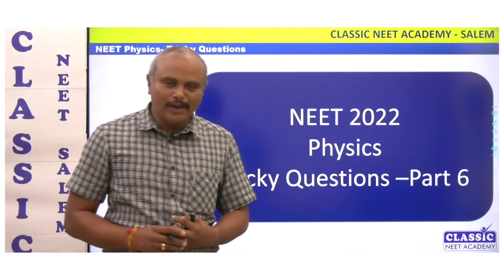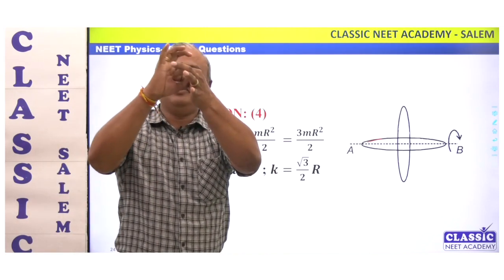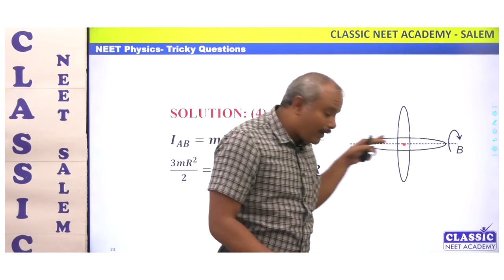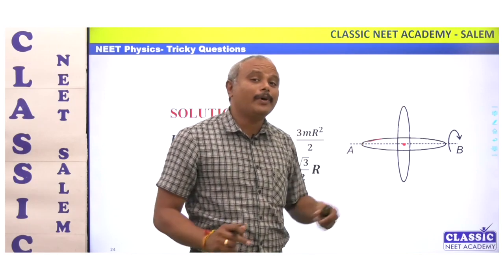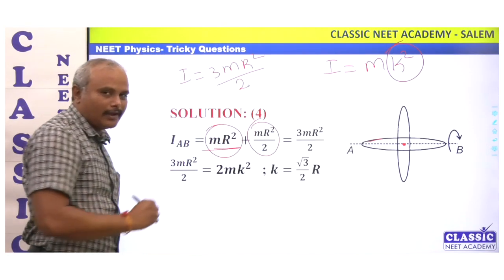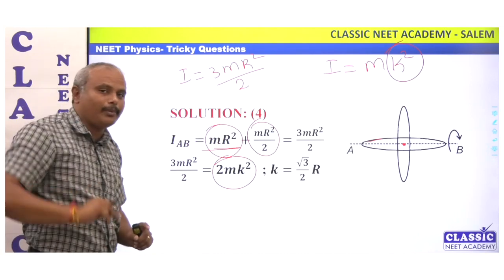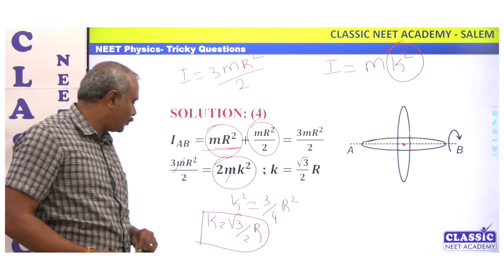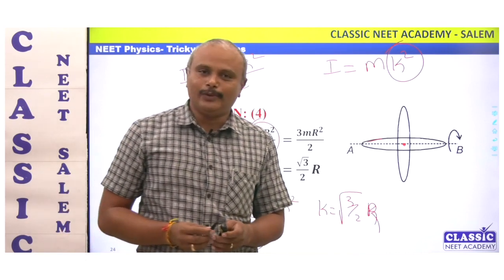NEET 2022 - PHYSICS TRICKY QUESTIONS- PART 6 || CLASSIC NEET ACADEMY || Dr.T.PERIASAMY